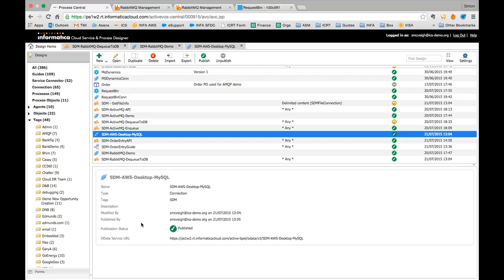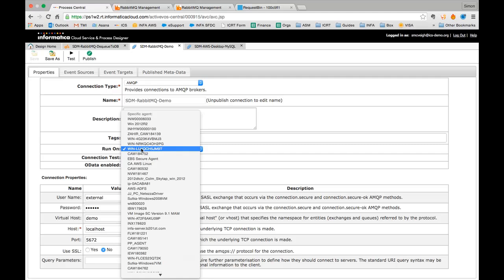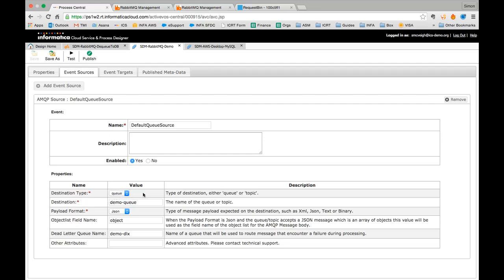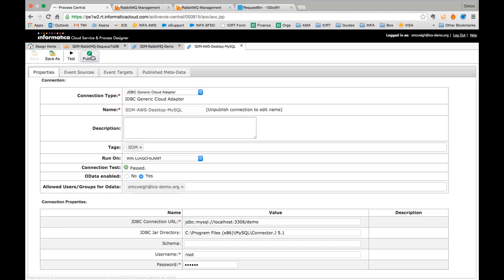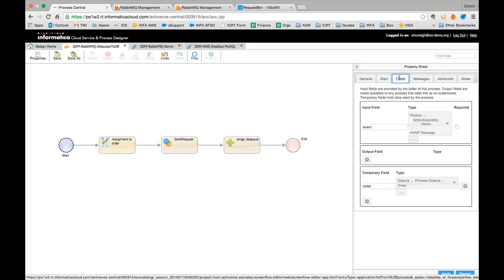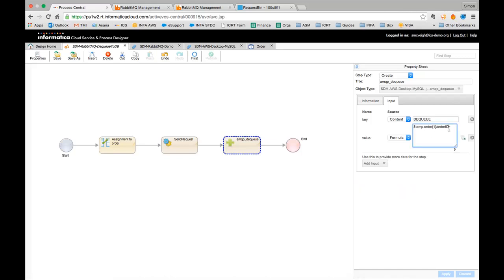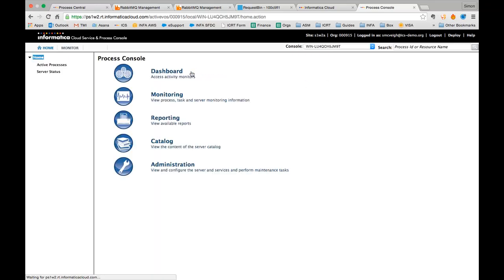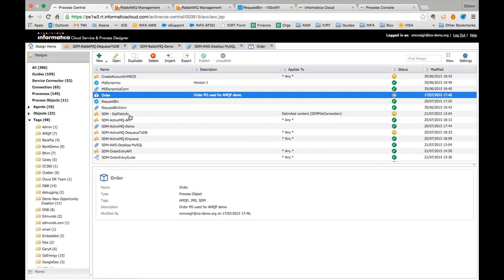Working with AMQP and Message Events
In this video Simon McVeigh demonstrates Cloud Application Integration using Informatica Cloud Real Time (ICRT) Service's ability to consume and publish events using messaging such as JMS or AMQP. This video covers ICRT's approach to AMQP and Message Events.